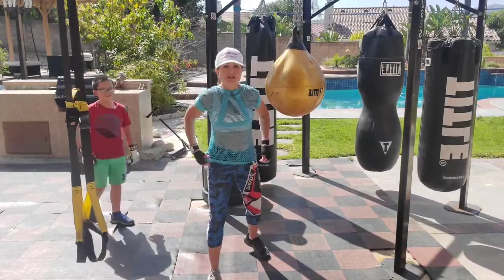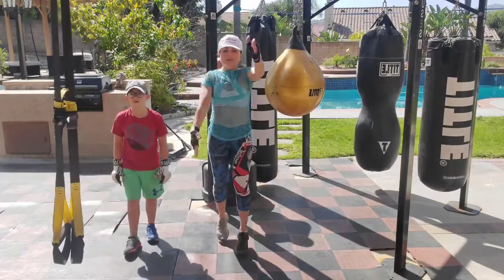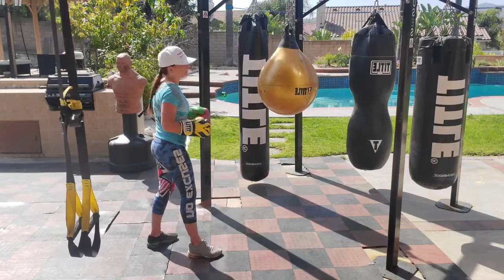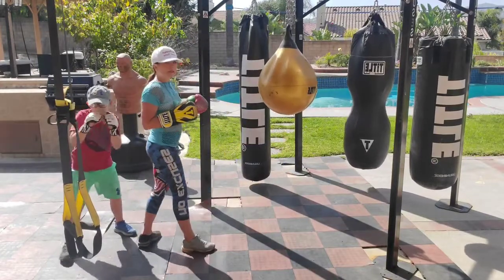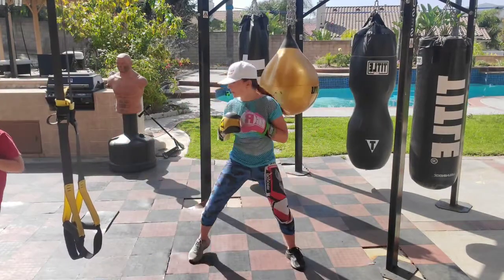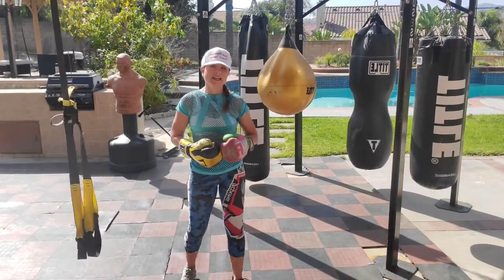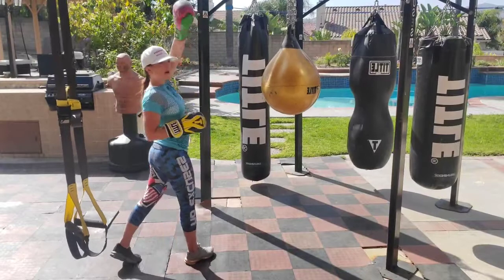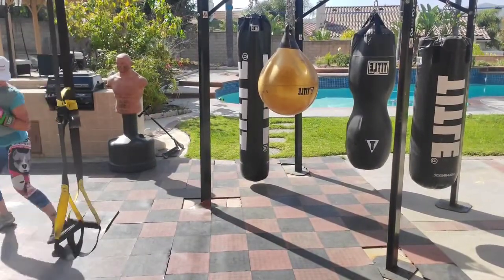Boxing with Coach Eva and Tyson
Join me for a fun and intense session. Full 60 minutes of this workout will make you  work extra hard and burn a crazy amount of calories. Each session is always different and never the same - so you can never hit a plateau or boredom. Fitness has never been better !
Join us for Live sessions every single day. These workouts are made for anyone - who wants to get into the best shape of their life - as we show all different levels of training and modifications. But this is just 1 hour of your busy day,  that I am ( we are ) here with you, what happens with the other 23 h of your day ?
 24 h support, motivation, nutrition and accountability is what will bring you 100 % results, so join our 24 h/ day virtual platform TODAY.

 Training is the easiest part - the hardest is the mind - your headquarters, where everything starts. Having a healthy mind will propel you to start healthy habits and more.
 Once you have your motivation, discipline, self concept and learn the tools to attack and dominate the day - the workouts will happen. It has been proven that most people need ongoing support, knowledge and experience - it is called accountability. And this is what Peak Physique has been providing for years in our locations in NY, and now it is all available via virtual platform ( found below ).

3 Months of Boot Camp And Boxing (only  $ 247 )